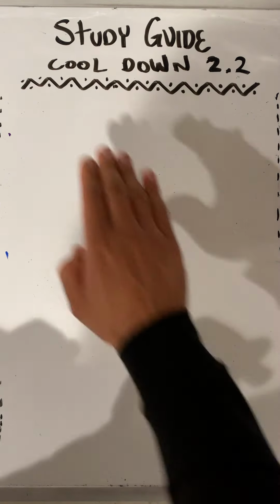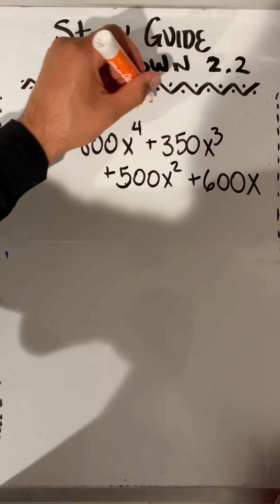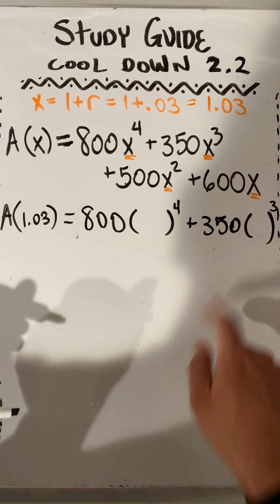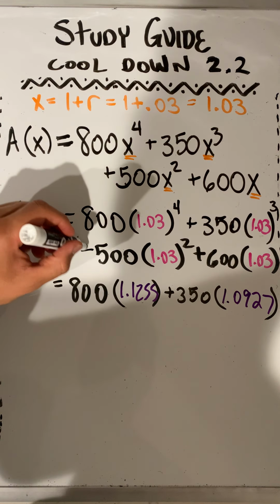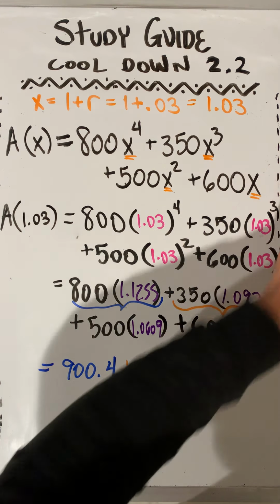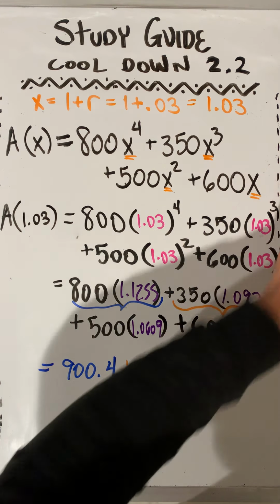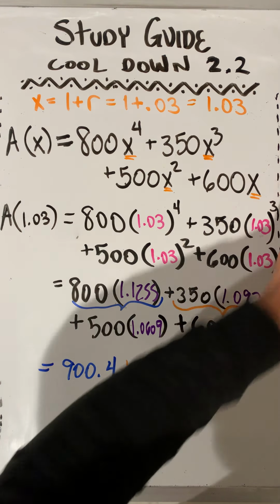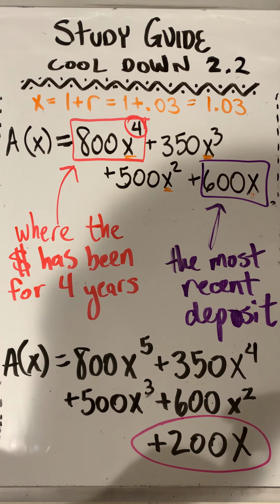Study Guide - CD 2.2